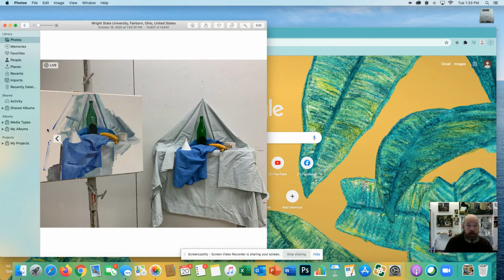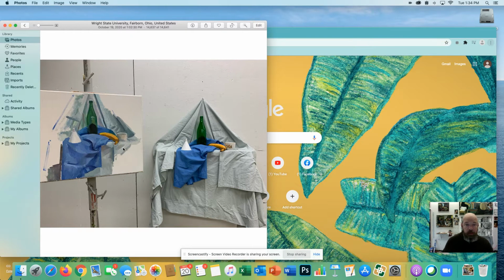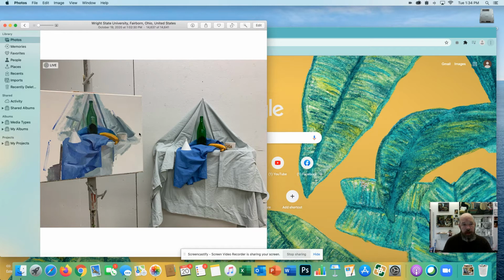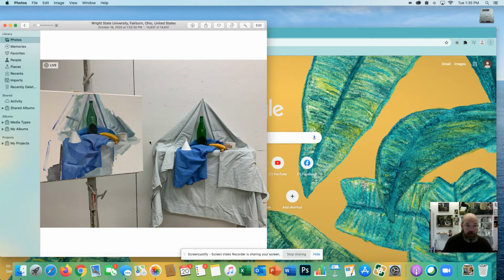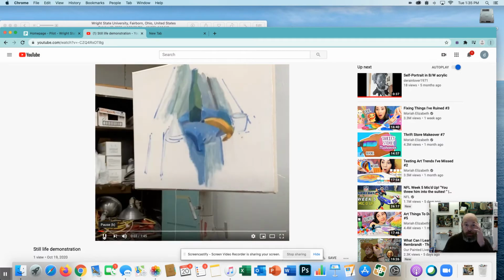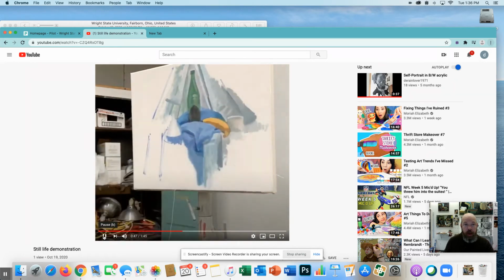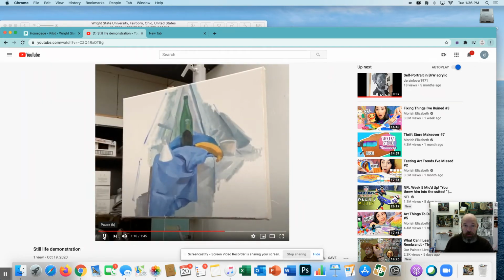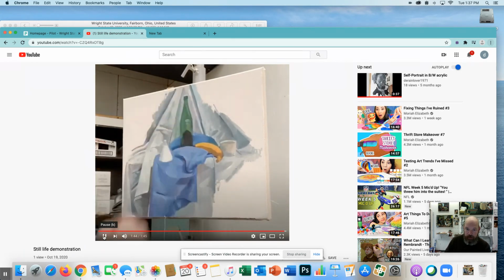Still Life painting